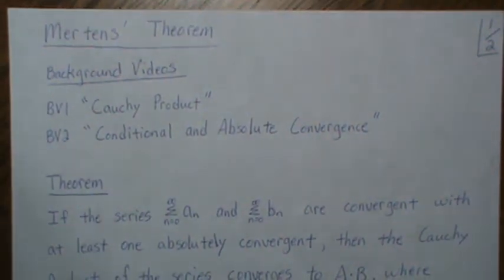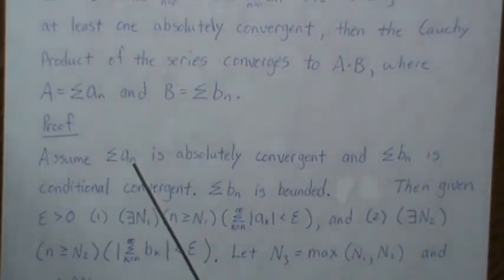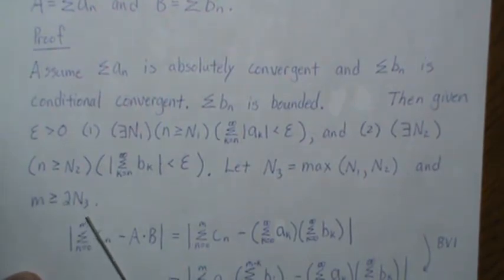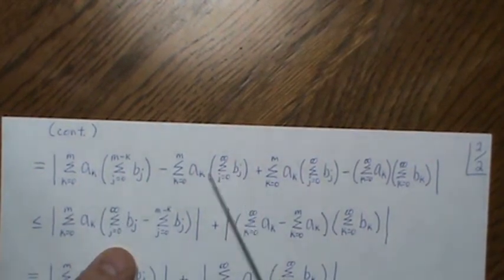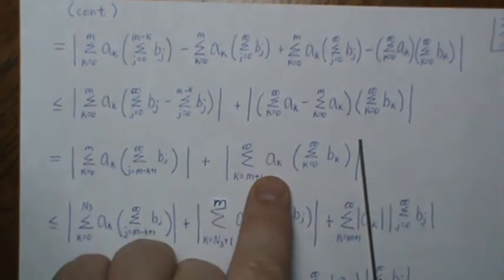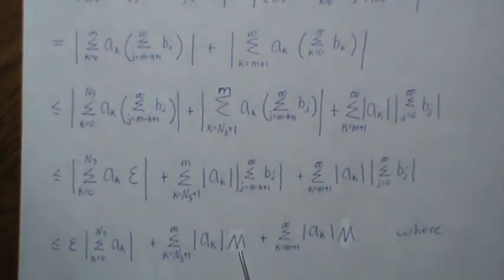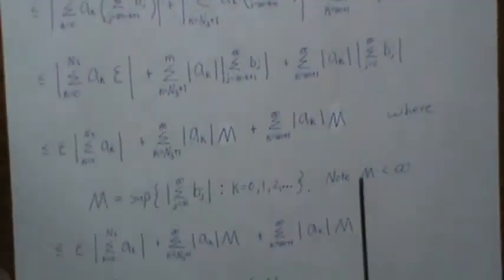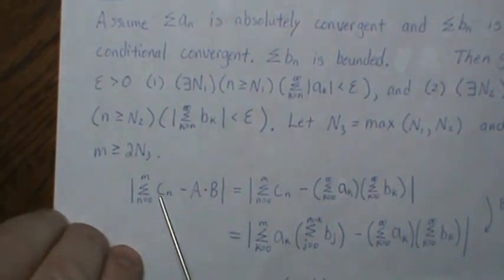Mertens' Theorem - Product of 2 Infinite Series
This deals with the product of two infinite series. Help this channel to remain great!